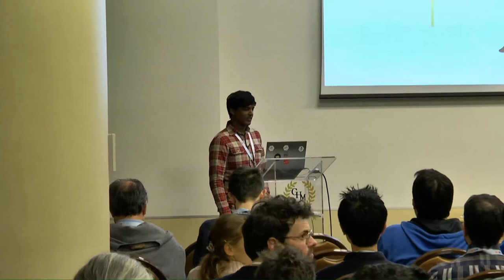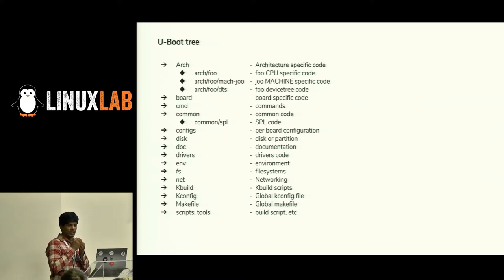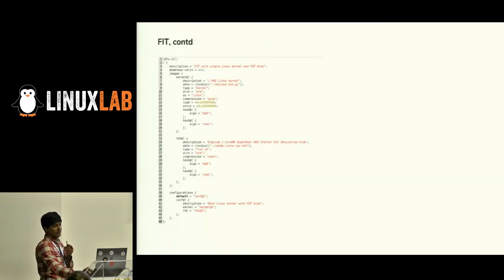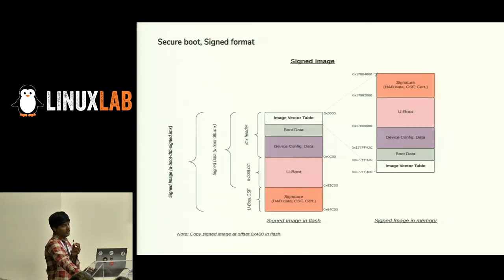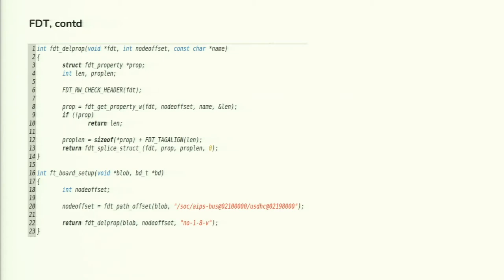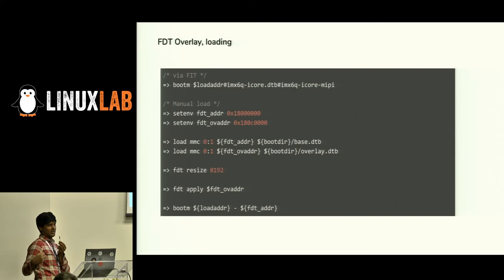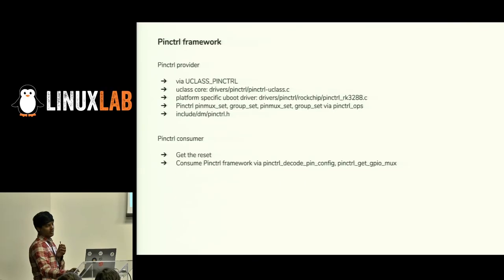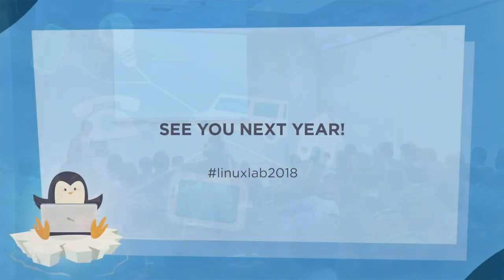11 - U-Boot from Scratch - Jagan Teki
U-Boot project has evolved in the time span of over 17 years and so as its complexity and its uses. This has made it a daunting task in getting started with its development and uses. This talk will address all these issues start with overview, features, efforts created by community and future plans.

The U-Boot project has evolved in the time span of over 17 years and so as its complexity and its uses. This has made it a daunting task in getting started with its development and uses. This talk will address all these issues and share development efforts created by the U-Boot community.

In this talk Jagan Teki(Maintainer for Allwinner SoC, SPI, SPI FLASH Subsystems) will introduce U-Boot from scratch with a brief overview of U-Boot history, U-Boot Proper, SPL, TPL, Build process and Startup sequence. He will talk about other preliminaries such as Image booting, Falcon Mode, Secure Boot and U-Boot features like device tree, device overlays, driver model and DFU, etc.

Once giving enough introduction, he will also talk about steps to port U-Boot to new hardware with a demo, along with U-Boot testing process. Finally, he will address and review ongoing development work, issues and future development regarding U-Boot.